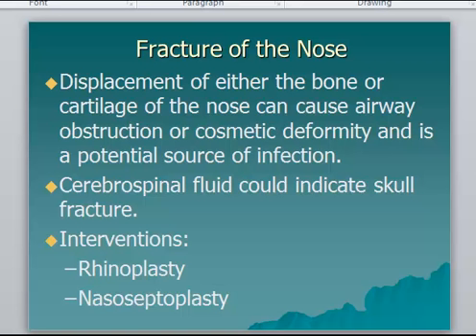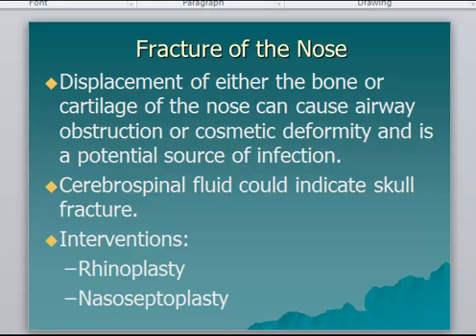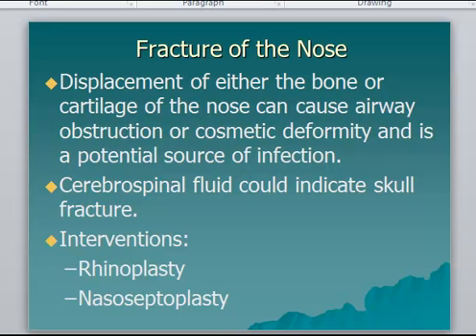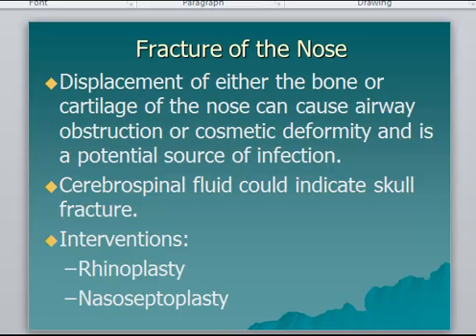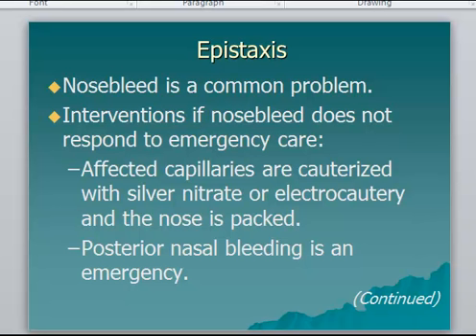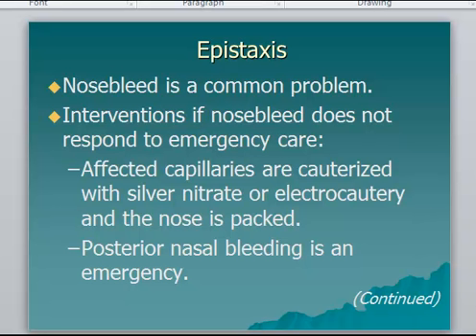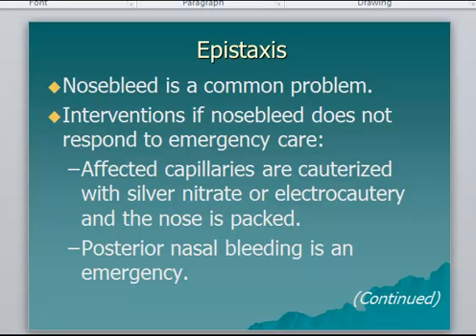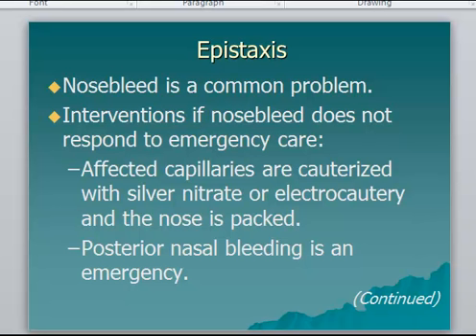Fracture of the nose and epistaxis